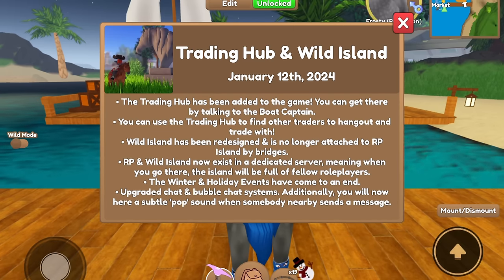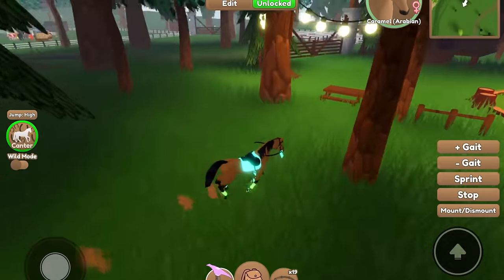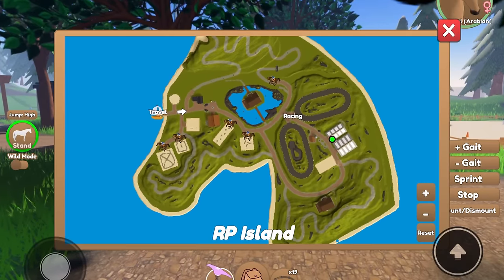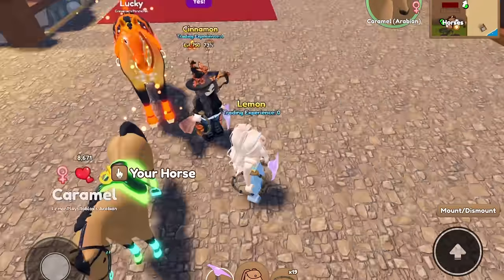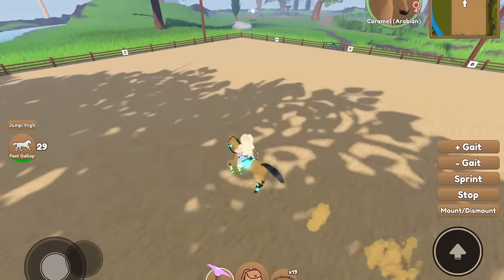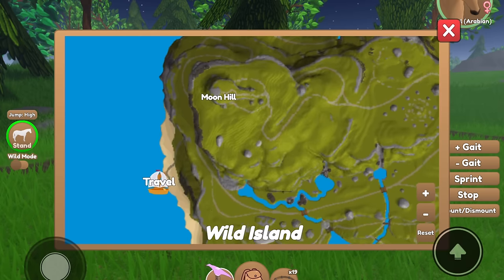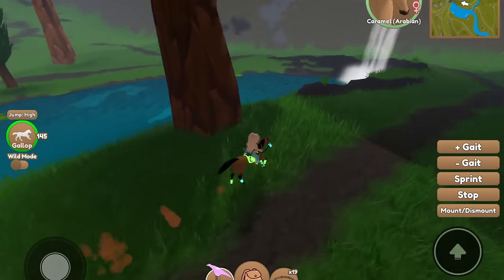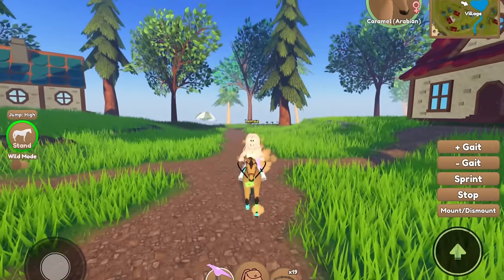Trading Hub & Wild Island Update *OUT NOW!* Checking Out the Update | Wild Horse Islands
Edit: After recording, I heard that many people were having extreme lag and sever issues. I was unaware of this during recording. I hope that this gets fixed soon for you guys somehow. 🤷‍♀️